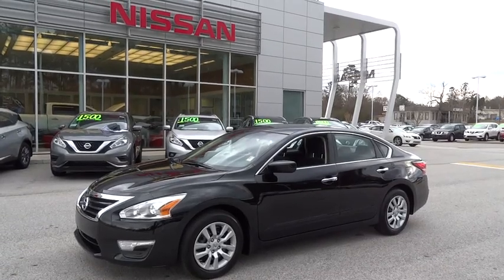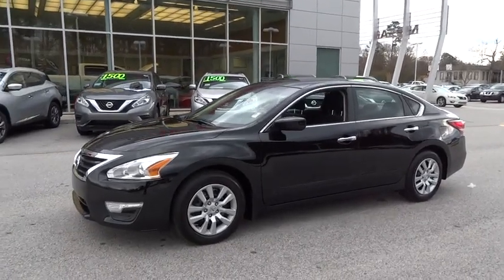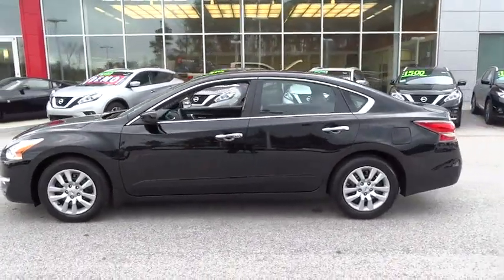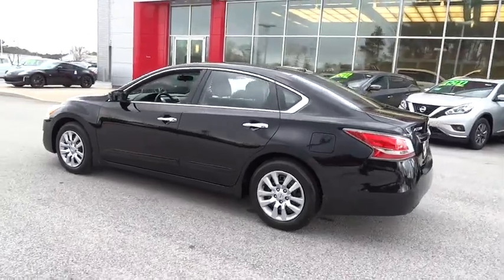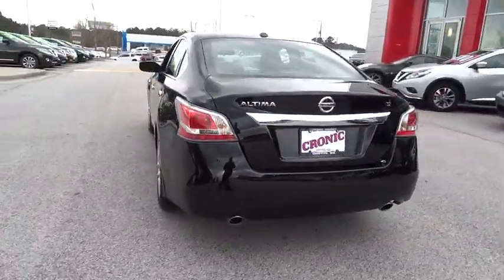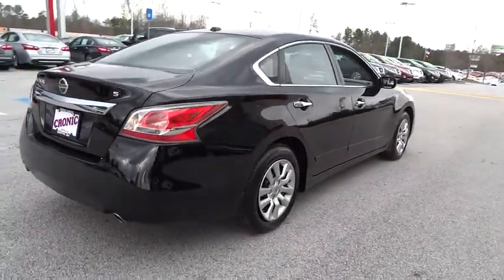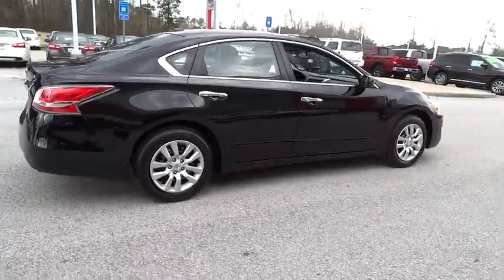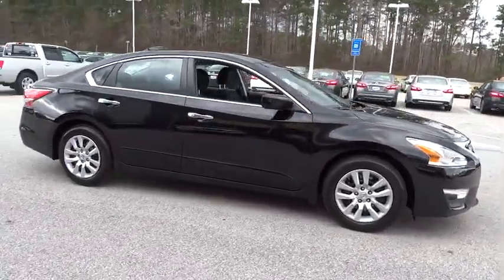2015 Nissan Altima Atlanta, Griffin, McDonough, Fayetteville, Thomaston, GA P14546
2015 Nissan Altima
2015 Nissan Altima 2.5 S - Stock#: P14546 - VIN#: 1N4AL3AP0FN388163

Cronic Nissan
2624 N Expressway